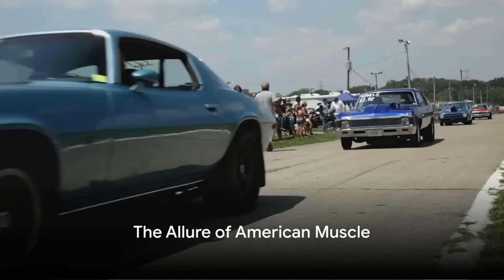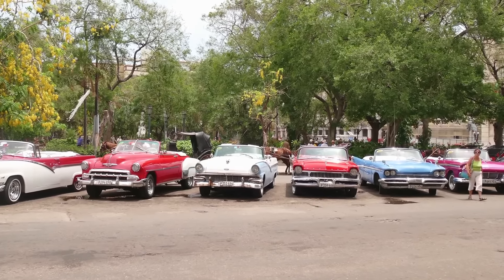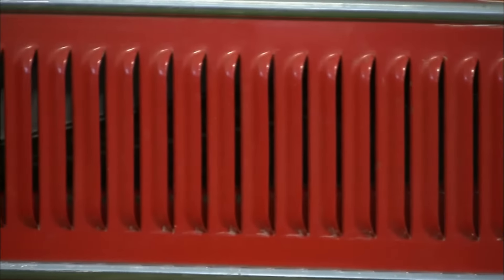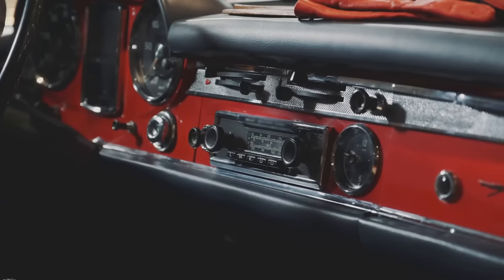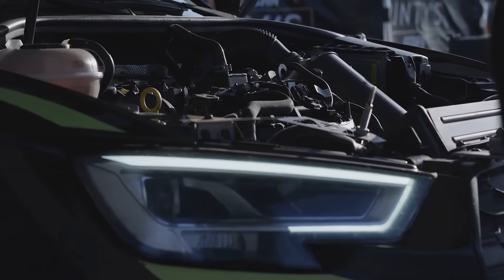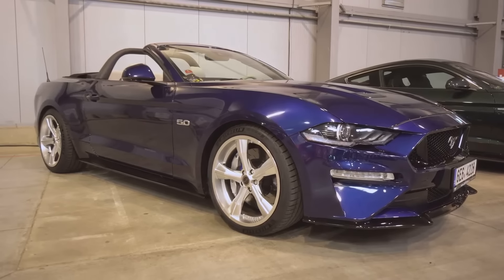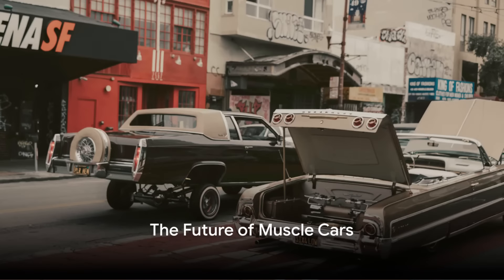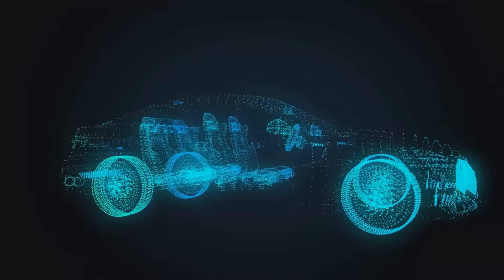20 Rarest American Muscle Cars : A Powerhouse Countdown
In this exciting video, we take you on a captivating journey through automotive history as we showcase the 20 rarest American muscle cars ever built. From iconic classics to hidden gems, get ready to feast your eyes on these extraordinary machines that have become legends in the world of cars.

Join us as we explore the history, design, and performance of these rare American muscle cars that have captured the hearts of car enthusiasts around the globe. From the powerful engines to the sleek designs, each car tells a unique story of innovation and craftsmanship.

Whether you're a seasoned car enthusiast or just appreciate the beauty of these classic machines, this video is sure to ignite your passion for American muscle cars. So buckle up and get ready for a thrilling ride as we unveil these rare gems that truly stand the test of time.

Get ready to be amazed by the 20 rarest American muscle cars in existence.

Are you looking for nice wheels for your car?